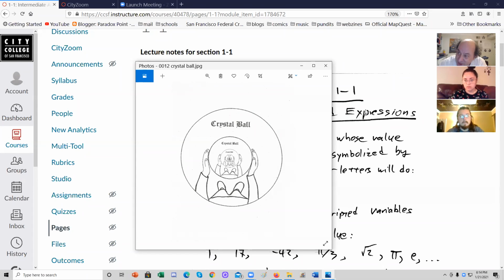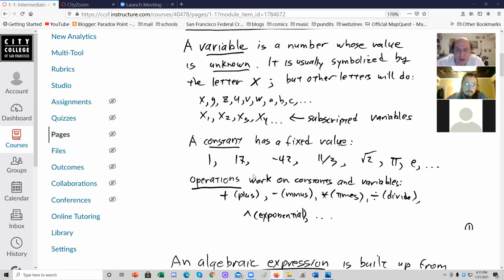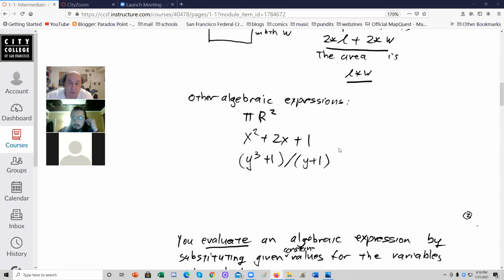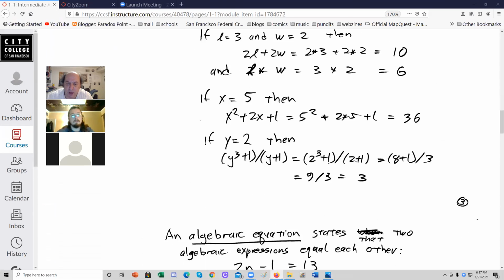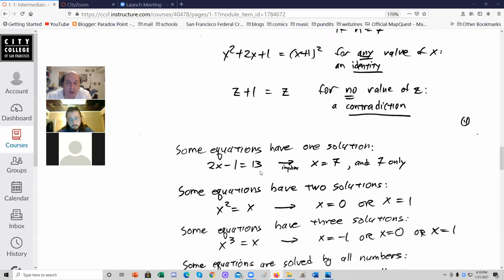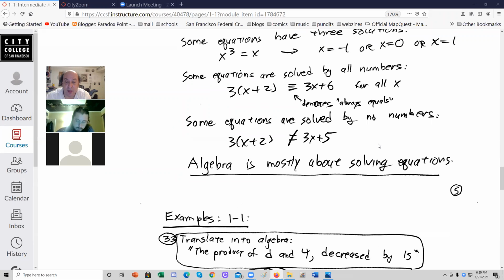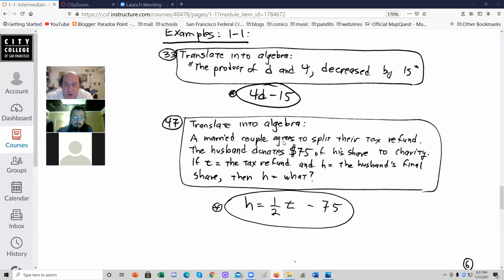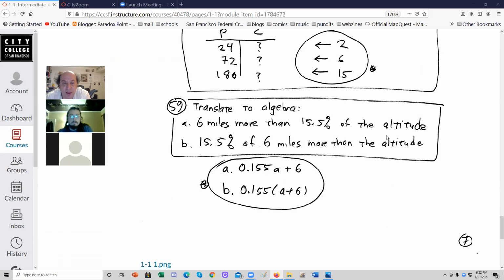int alg 1 1 b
int apg 1-1 b